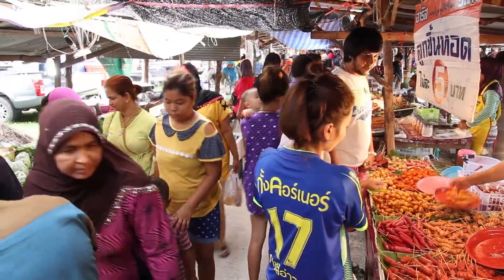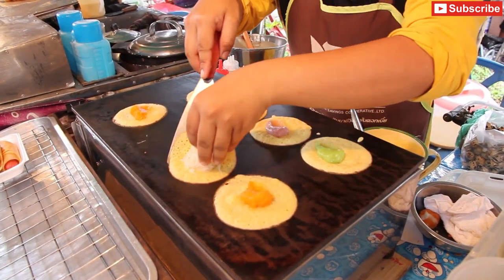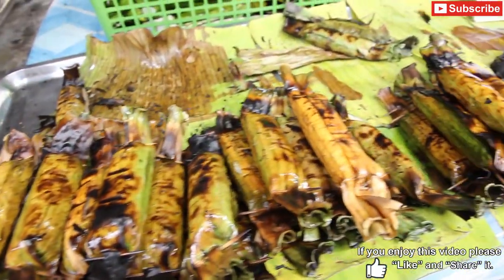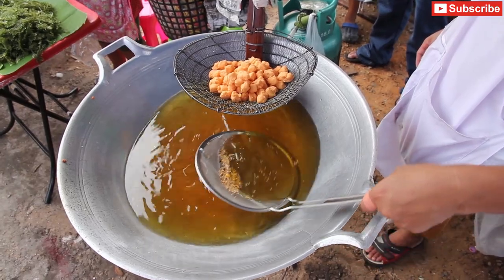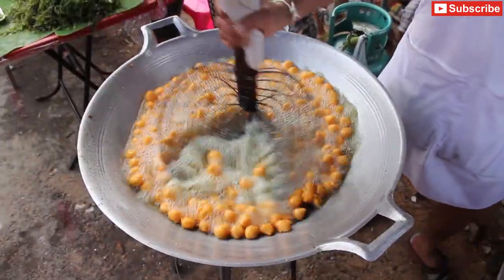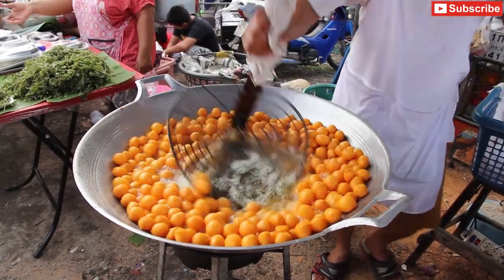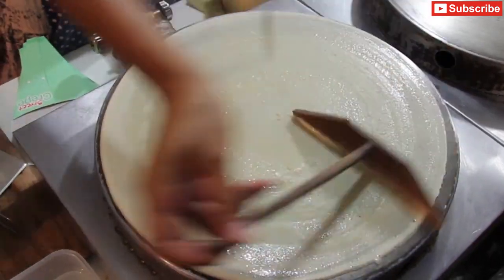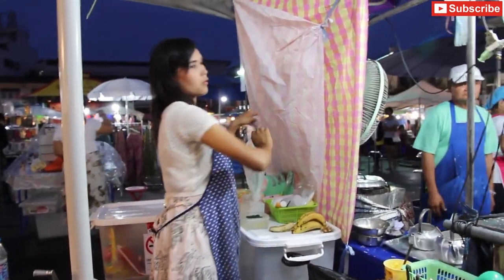Thai Dessert: Cooking Thai Street Food Desserts and Sweets. Street Food Vendors in Thailand Vlog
Thai street food is everywhere in Thailand. It’s cheap and it is really delicious! Here are some of the Thai street food vendors from some of the afternoon and night markets that are open on Saturdays in the area where I live (Krabi Thailand, about 2 hours from Phuket) cooking some delicious Thai sweets and desserts. You'll find these sweets available throughout Thailand, whether you're in Bangkok, Pattaya, Phuket or Krabi there will people cooking these. At markets like these all the food is cooked fresh, as the vendors sell it, and as I mentioned, it is delicious!  Street food is some of my favourite Thai cuisine, and there is so much variety of it in Thailand!

Thai Street Food is really delicious, It’s a must to try if you’re on holidays in Thailand. Thailand food markets are one of the best places to buy fresh and authentic Thai food, or to buy groceries and fruit while you travel in Thailand. There are so many Thai dishes on offer and the foods here are cheap, cheaper than eating at a Thai restaurant, and so tasty! And in case you’re worried, eating street food is perfectly safe. It’s what the locals eat and it is cooked fresh and sold quickly. I’ve been eating it for over 5 years in Thailand and my friends who have been to visit and tour Thailand have all eaten it, and none of us have had any problems. Thai street food is some of the best Thai food you’ll find in Thailand!

The markets in Thailand are a great place to get an insight into Thai culture while you travel in Thailand. You can shop alongside the locals and learn what they buy and eat. And the markets are a great place to try traditional Thai street foods, learn Thai recipes and cooking, as well as eat some of the best Thai dishes in Thailand. You'll see the people cooking the food right in front of you. And best of all, the food is cheap. Eating at markets is a good way to eat cheap on your Thailand holidays.

Make sure you check out some Thai Food Markets on your trip to Thailand, and be sure to sample some of the amazing Thai street food that's available in Thailand! If you want to try some of the most delicious food in the world be sure to visit Thailand!

Krabi is about 2-3 hours from Phuket by land or sea, and has world class accommodation standards comparable to what you find in Phuket hotels and resorts, but in a more relaxed environment.

If you're looking into Thailand Hotels have a look at hotels and resorts in Krabi. The islands and beaches of Krabi are famous for Thailand holidays, the movie The Beach was filmed on Krabi's Koh Phi Phi Island.